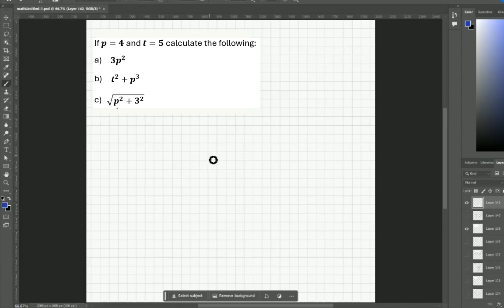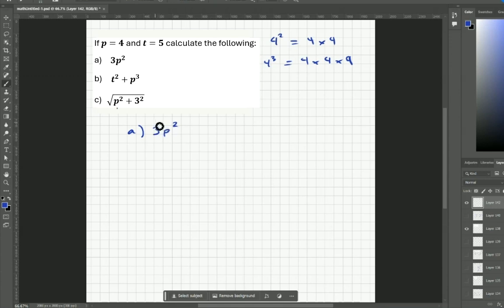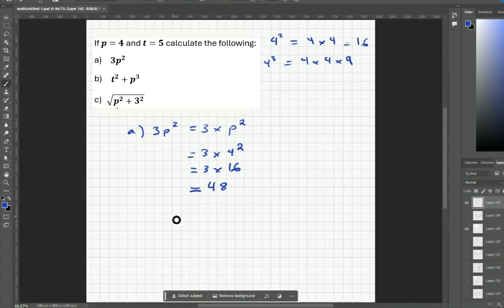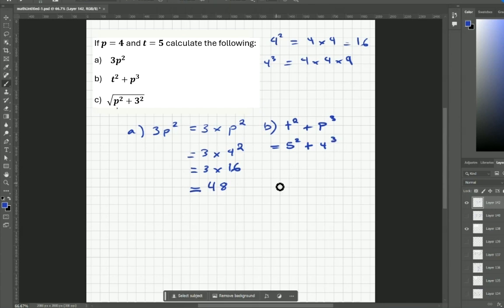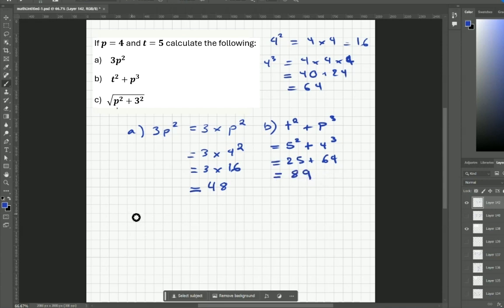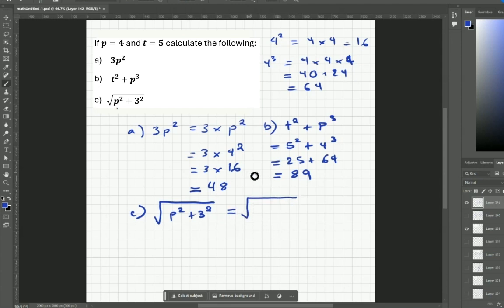Algebra: Substitution Part 3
In this video, we break down the essential skill of substitution in algebra, showing how to replace variables with given values to simplify expressions and solve equations. With clear explanations, step-by-step examples, and helpful tips, this lesson is perfect for students who want to build confidence in applying substitution in algebraic problems.